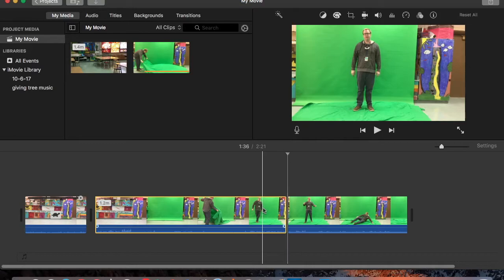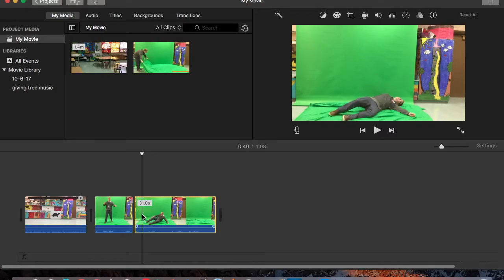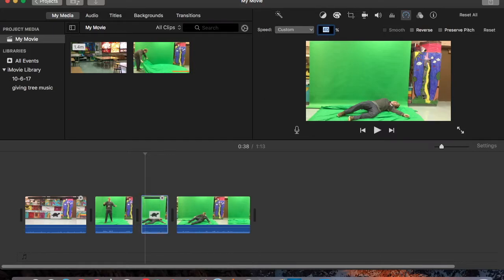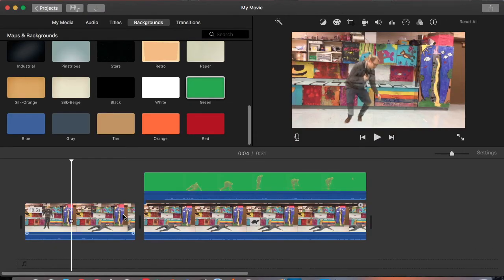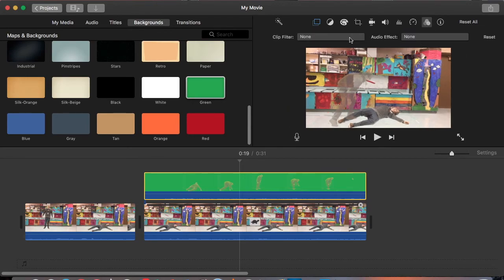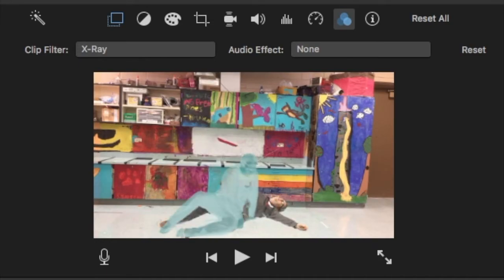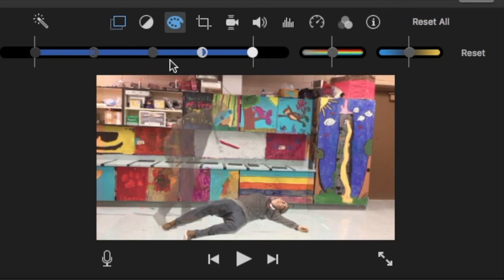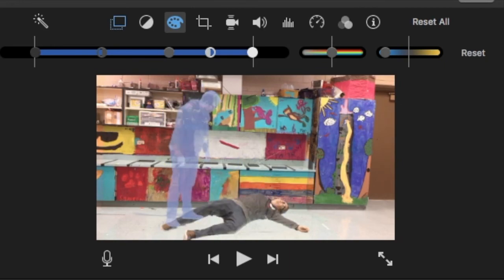iMovie Special Effects Editing Ghost or Hologram Effect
This is a video I made for my students demonstrating how to create cool special effects to make someone look like a ghost coming out of a person's body although you could use the same techniques editing in iMovie to make a person look like a hologram. I am using iMovie on a Mac which has more features than iMovie on an iPad. Before you get started, you need at least two basic shots - a background, and footage of your ghost or hologram figure in front of the green screen. One of the things I discovered as I played around editing videos and experimenting with effects looking at hacks etc., is that iMovie appears to process the green screen effect before it applies other effects. The end result of that is you could do cool things like making a person black and white in a colored world by applying a clip filter on top of your green screen footage. All of this is demonstrated in the video which is admittedly a bit rough in some ways, but hopefully it is helpful as a demonstration of the methods and helps you figure out how to approach editing your videos.